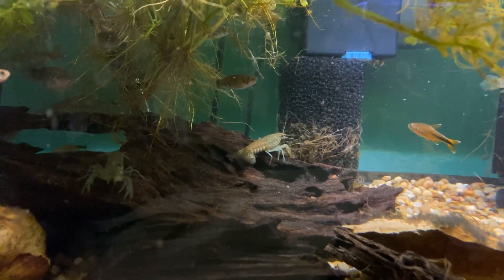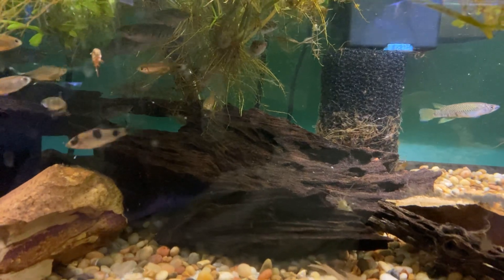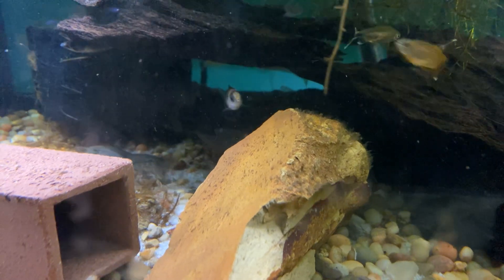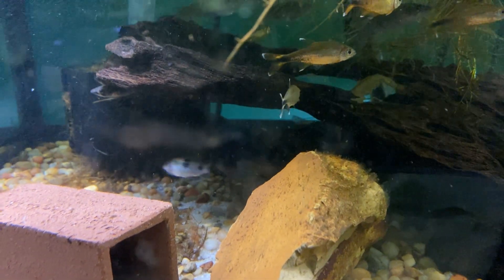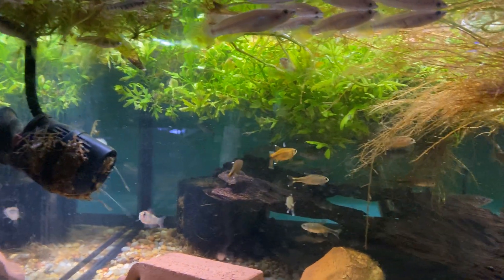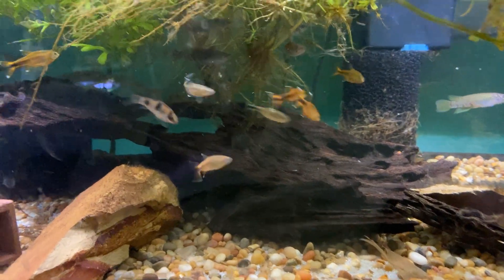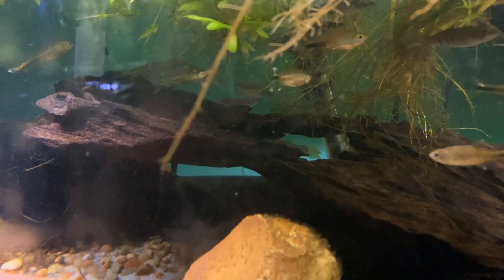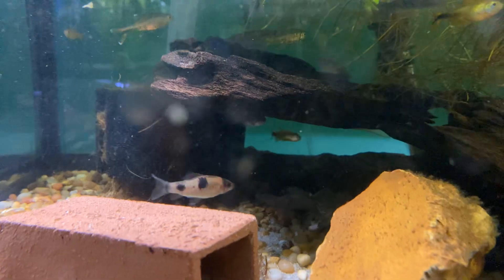Self Cloning Crayfish, Red Spotted Barbs, Killi Fish, Silver Tips ...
Three minute look at all the players mentioned in the title. This tank is in line for a much needed reset.